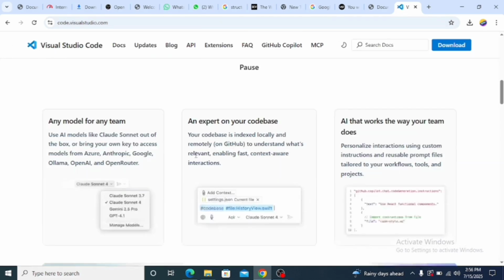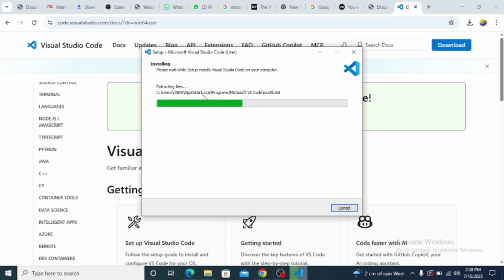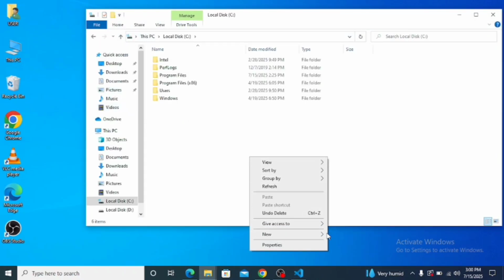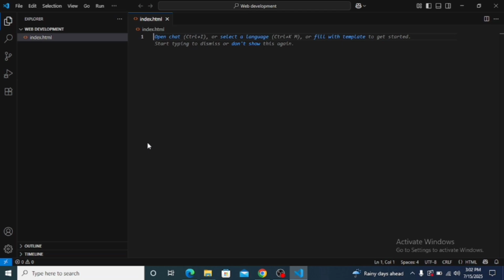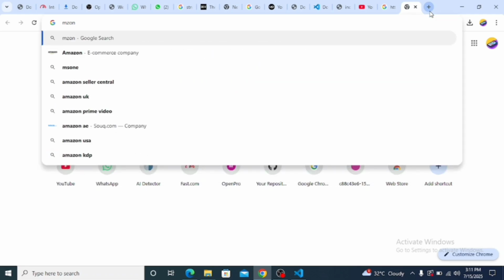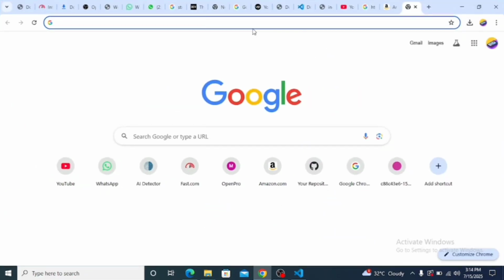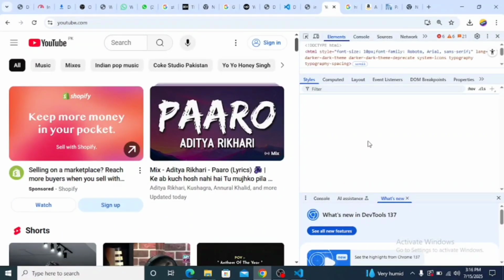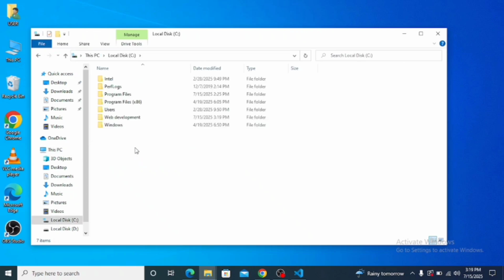Installing VS Code & How Websites Work in English | Bootcamp Course -Lecture #1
🔹 Introduction to HTML & CSS | Web Development Basics

HTML (Hyper Text Markup Language) and CSS (Cascading Style Sheets) are the core technologies used to create and design modern websites. HTML provides the structure of a webpage, while CSS is responsible for its visual presentation.

In this video, we cover the fundamentals of HTML and CSS, ideal for beginners looking to start their journey in web development. Whether you're a student, aspiring developer, or tech enthusiast, this introduction will help you build a strong foundation.